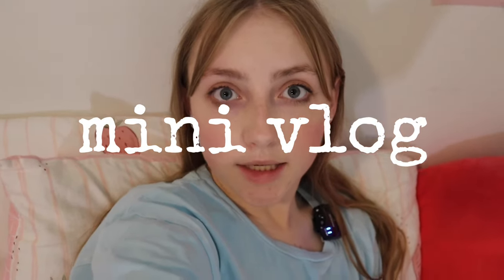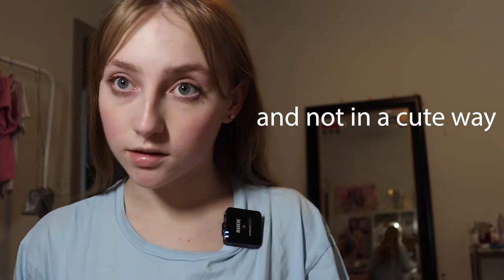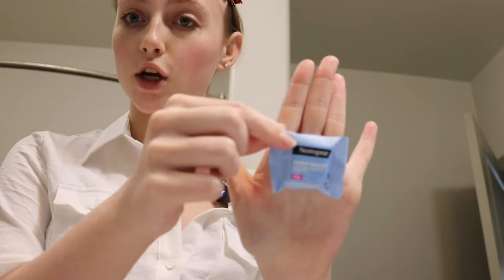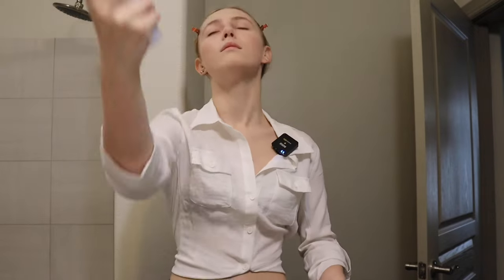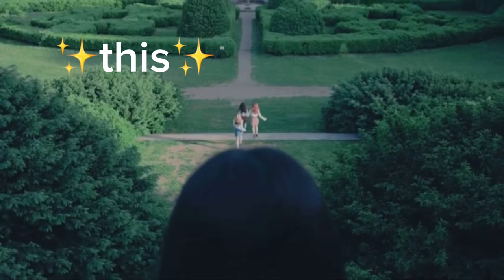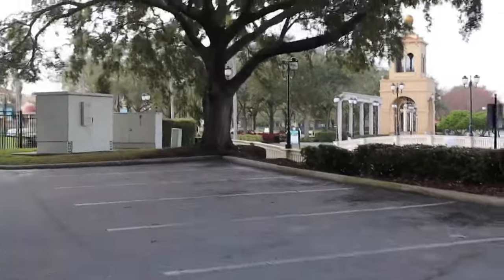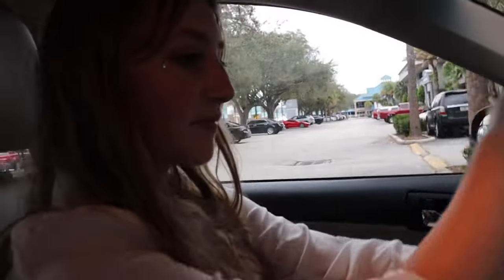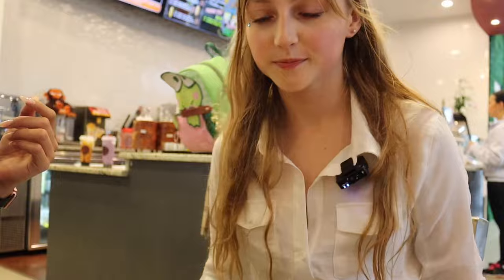K-pop dance cover behind the scenes! ft. LOONA yyxy 'love4eva'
vlogs, dance, kpop, fashion, challanges, and makeup thats ava cherry !!